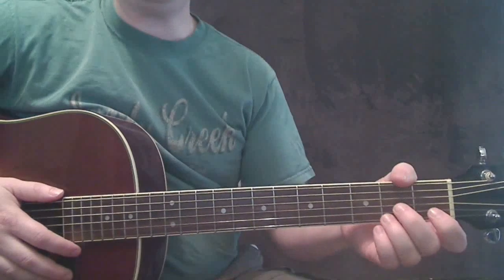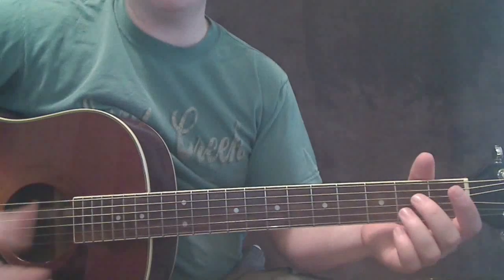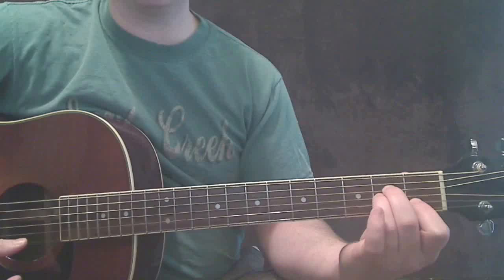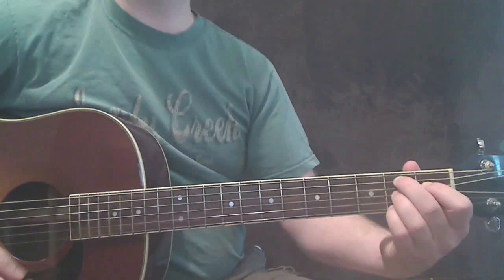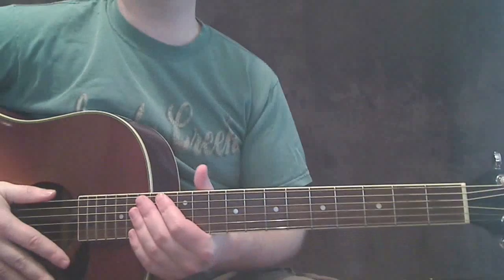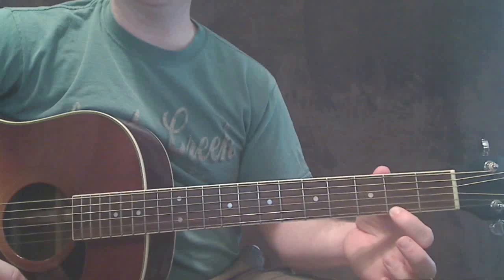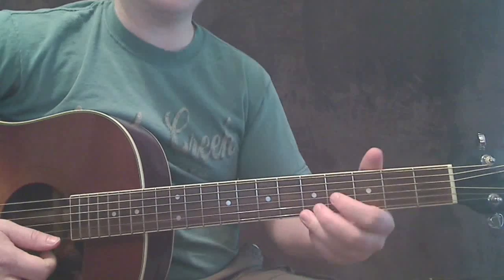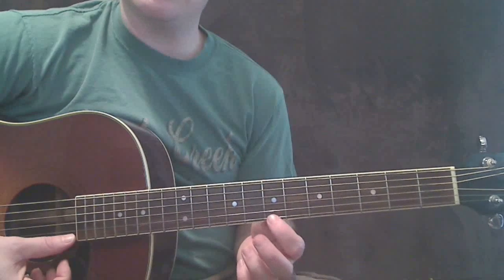A to Z Guitar Lessons -10- The Spanish Song with Hammer-Ons and Pull-Offs